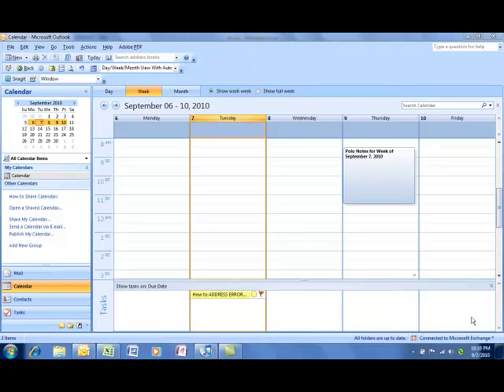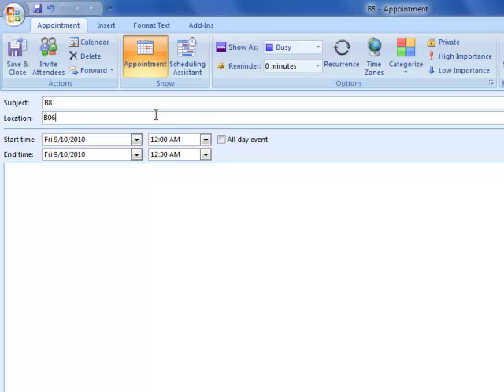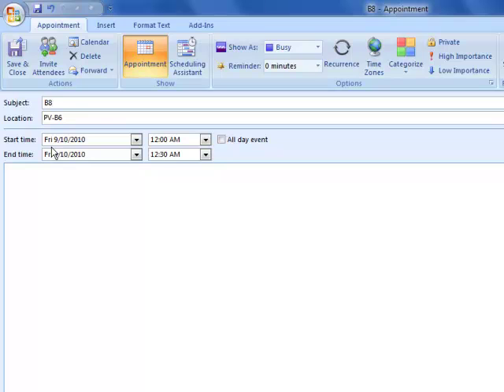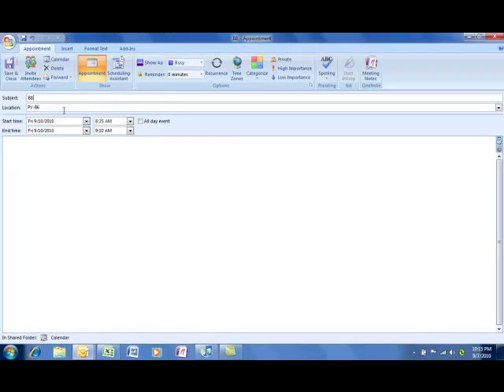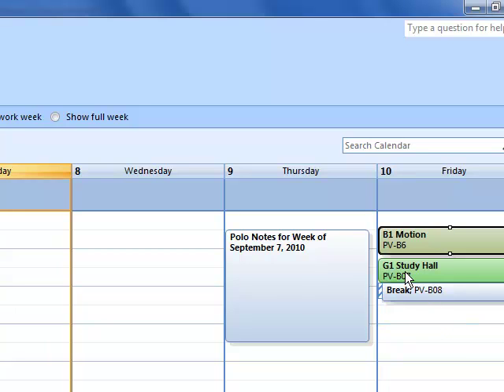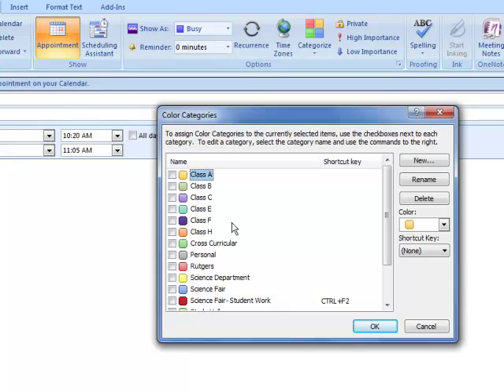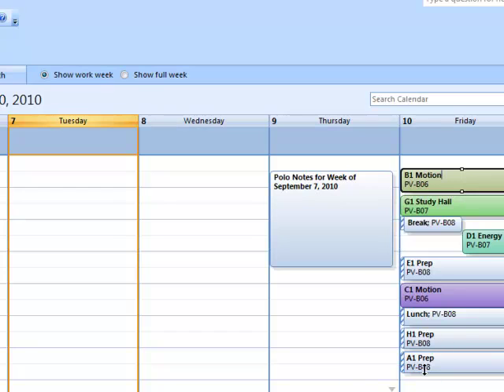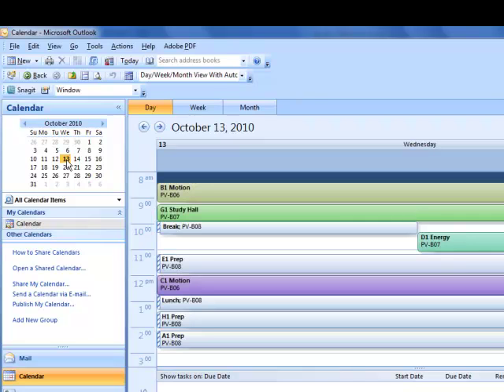Outlook Planbook-Schedule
How to put a scheudle with recurring appoinments into outlook when they don't recurr  on set days.